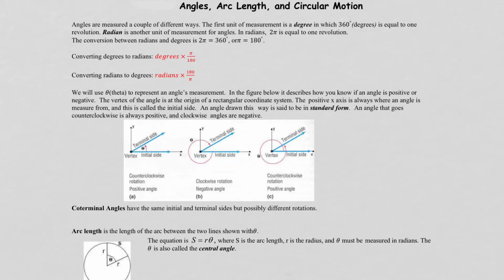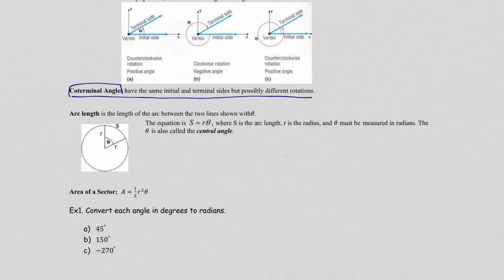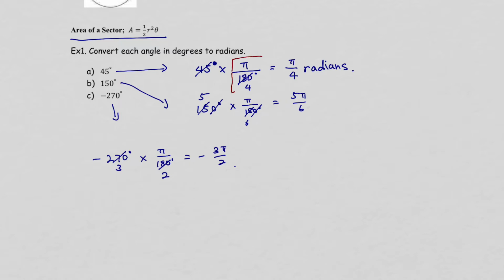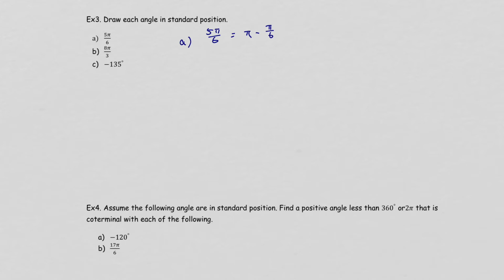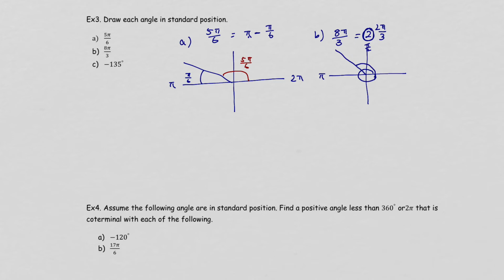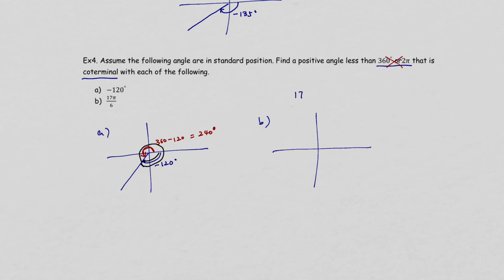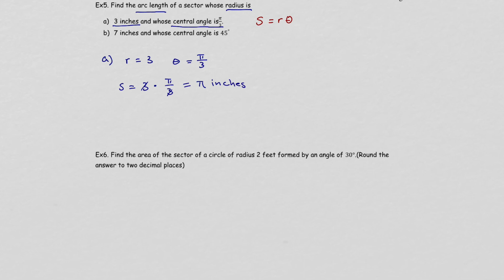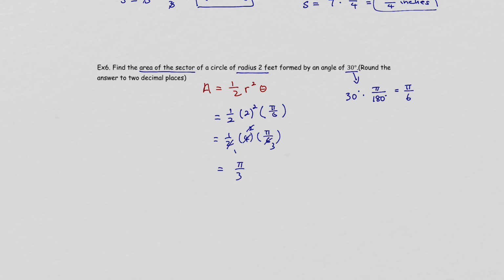Math127 Angles, Arc Length, and Circular Motion